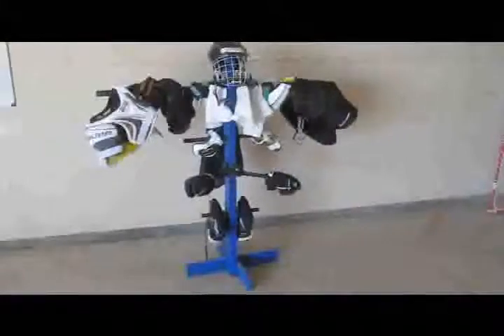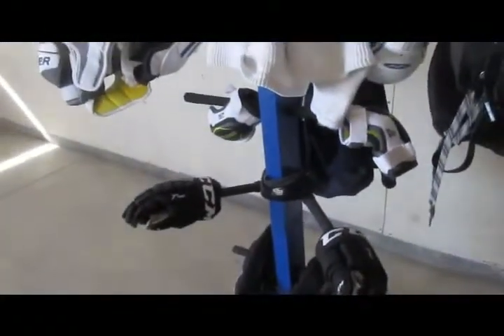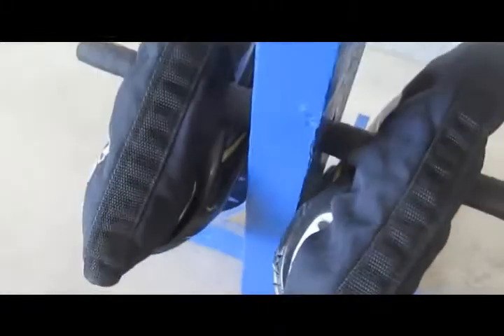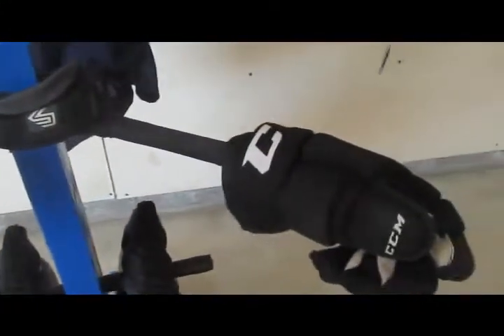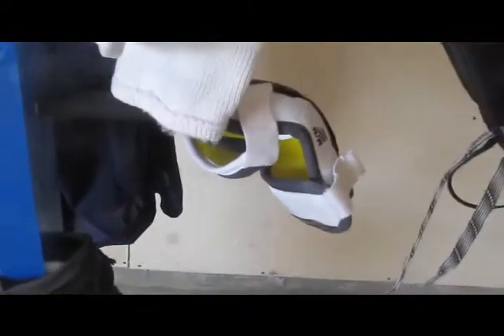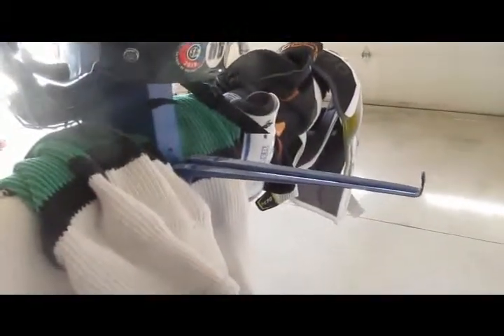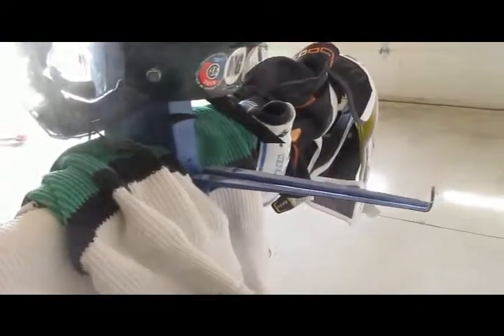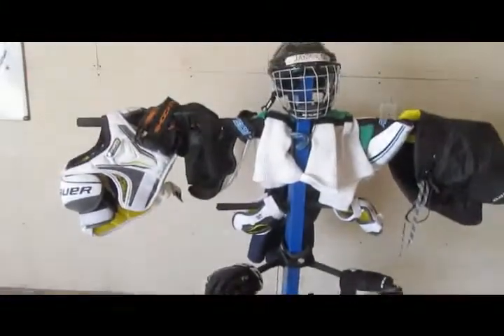HOCKEY SCARECROW EQUIPMENT DRYING TREE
THIS IS A DIY HOCKEY DRYING RACK.  AGAIN SCRAP WOOD AND PVC.  A MUST TO KEEP THE EQUIPMENT FROM SMELLING.  GET IT DRY RIGHT AFTER PRACTICE.